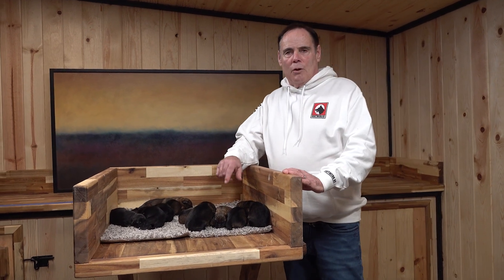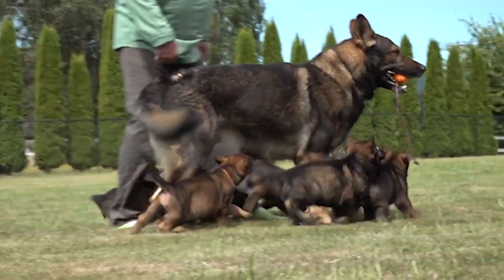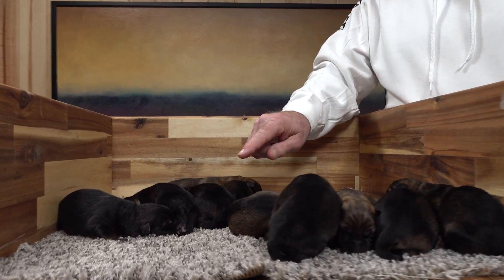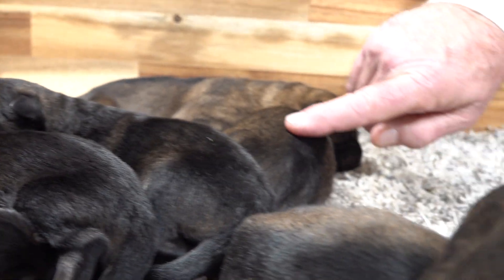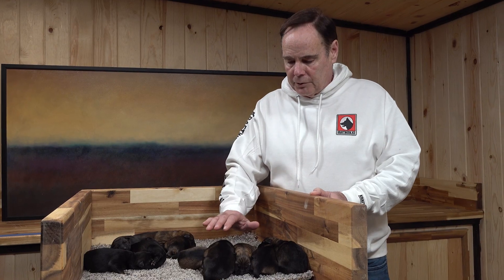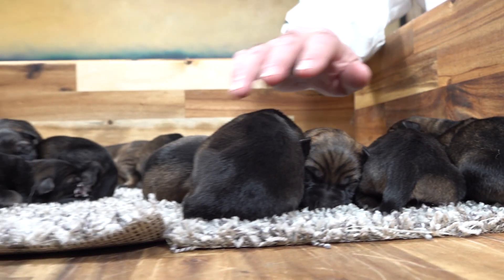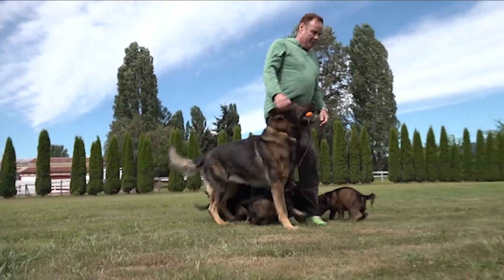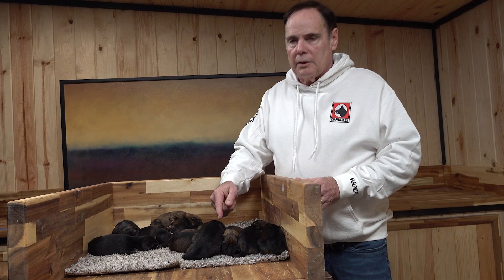Repeat Breeding! Success breeds Success!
Identical in looks, character and happiness just like their father!